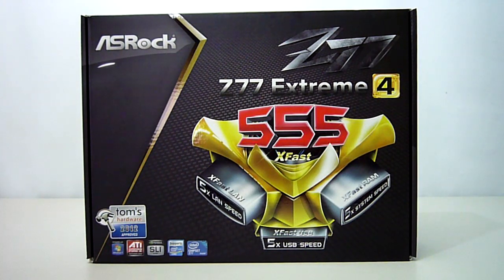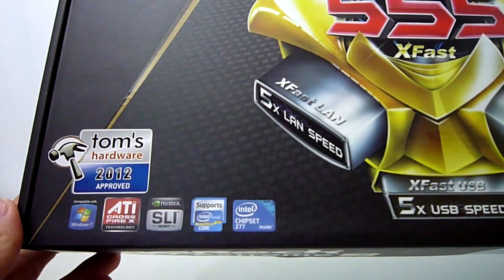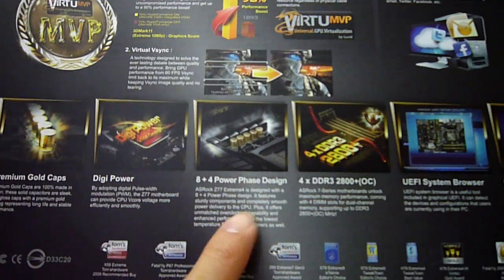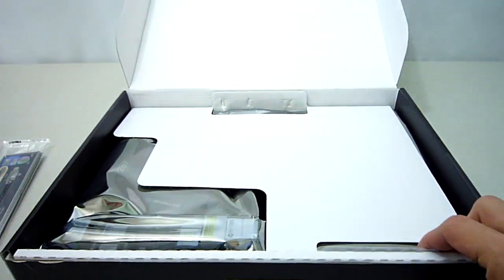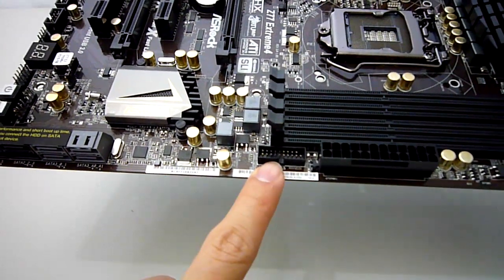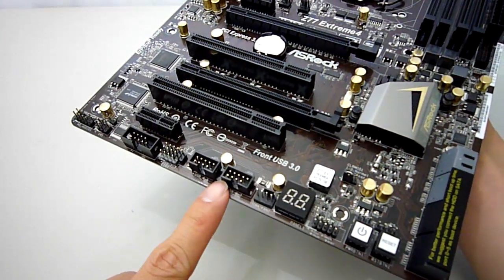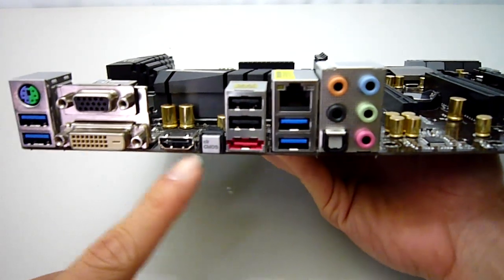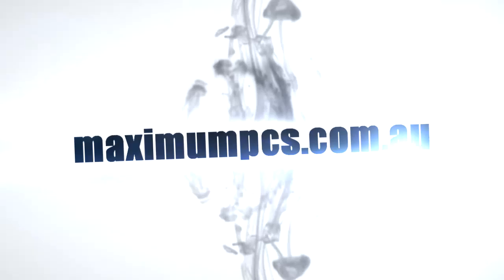Asrock Z77 Extreme 4 motherboard unboxing & review - Maximum PCs Australia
A quick review of the Asrock Z77 Extreme 4 ATX motherboard - the preferred board used on our high end gaming systems. Overall it is a fantastic looking board laden with features supporting the latest Ivy Bridge CPUs, PCIE 3.0, both Nvidia SLi and AMD Crossfire, SATA 3 as well as USB 3.0

for your NEXT build
Customised performance computing NO compromises!